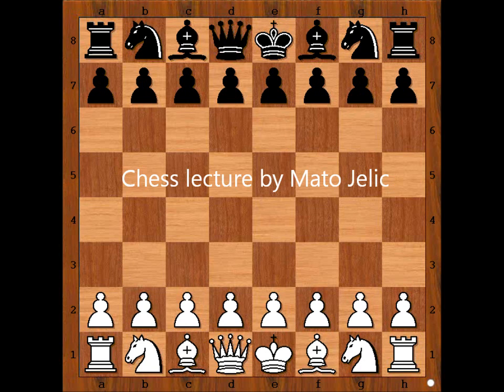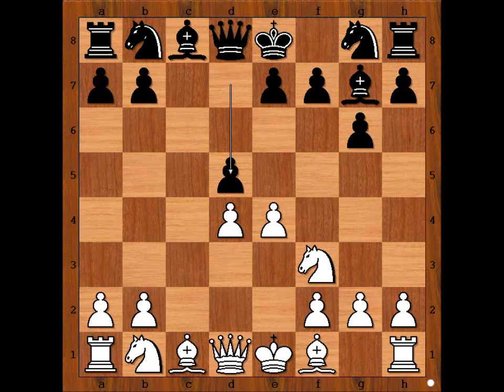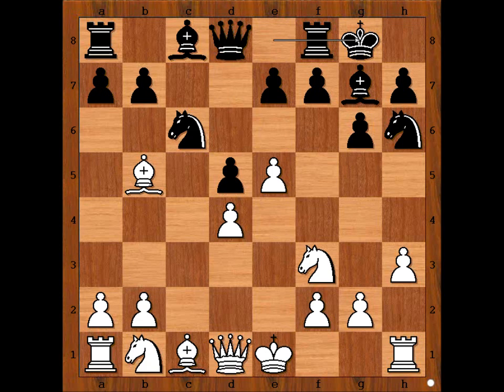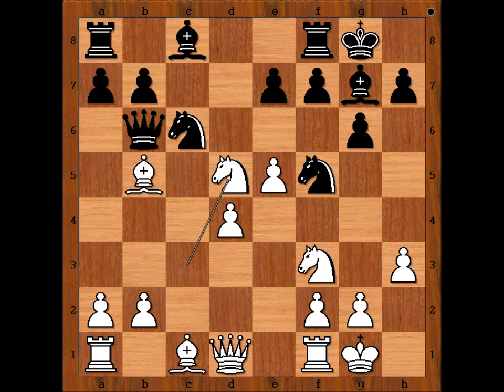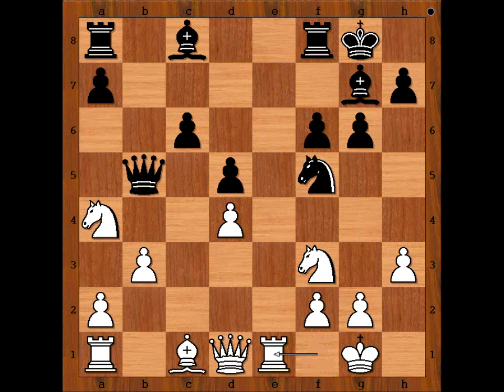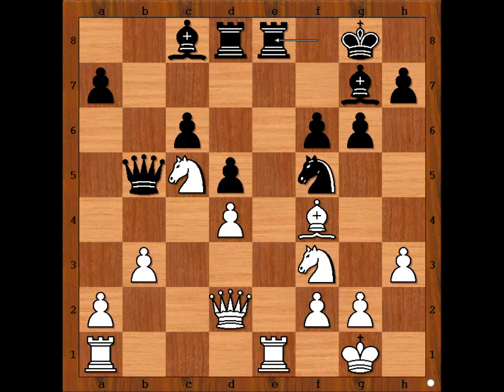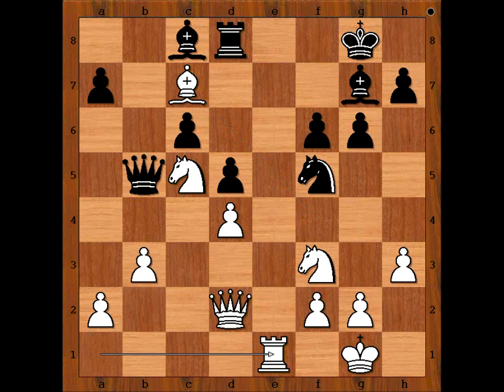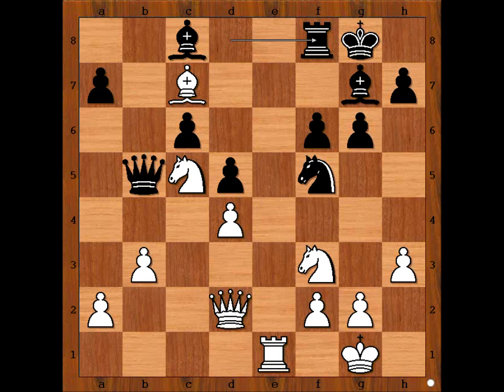World Blitz Championship 2014: Fressinet vs Modiakhi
Fressinet vs Modiakhi Dubai 2014
FIDE World Blitz Championship
Site "Dubai UAE
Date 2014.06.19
Round 1.27
White Laurent Fressinet Elo 2717
Black Mohamad Al-Modiahki Elo 2549

1. e4 c5 2. Nf3 g6 3.
c3 Bg7 4. d4 cxd4 5. cxd4 d5 6. e5 Nc6 7. h3 Nh6 8. Bb5 O-O 9. O-O Qb6 10. Nc3
Nf5 11. Bxc6 bxc6 12. b3 f6 13. Na4 Qb5 14. exf6 exf6 15. Re1 Bd7 16. Nc5 Rad8
17. Bf4 Bc8 18. Qd2 Rfe8 19. Bc7 Rxe1+ 20. Rxe1 Rf8 21. a4 1-0